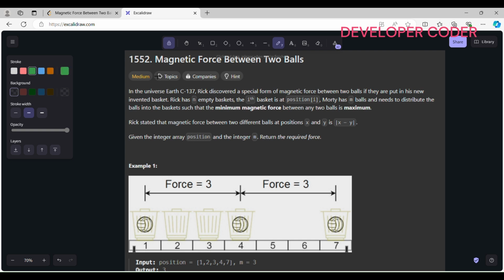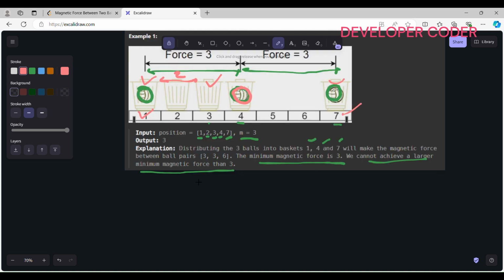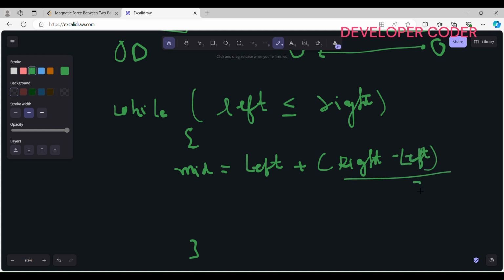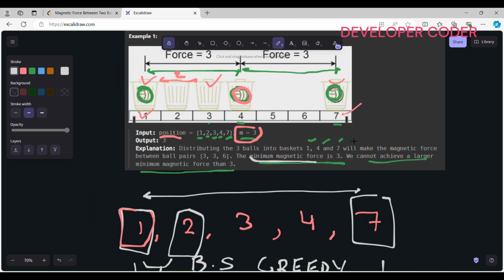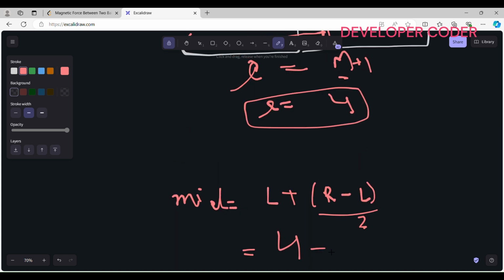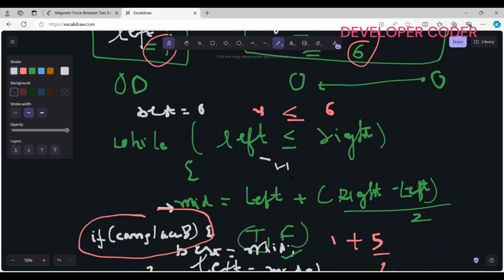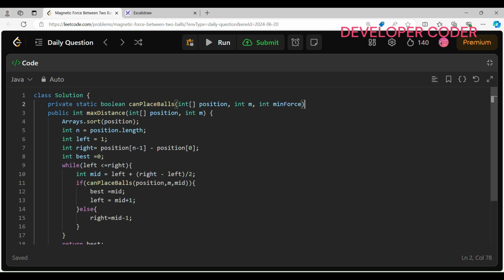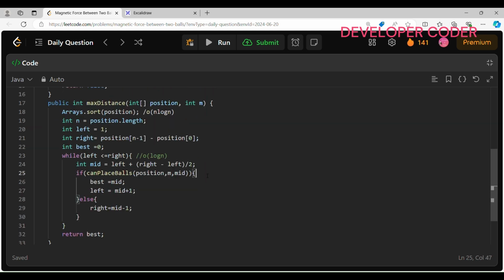Magnetic Force Between Two Balls | Leetcode 1552 | Java | Developer Coder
Welcome to Developer Coder! 🎉 In this video, we dive into the Leetcode problem "Magnetic Force Between Two Balls" (Leetcode 1552).

 We’ll break down the problem, explore efficient solutions, and implement them in Java. 🖥️💡

Whether you're preparing for coding interviews or looking to sharpen your problem-solving skills, this video is perfect for you.

Magnetic Force Between Two Balls Leetcode
Leetcode Magnetic Force Between Two Balls
How to solve Magnetic Force Between Two Balls
Magnetic Force Between Two Balls Java Solution
Leetcode 1552 Explanation
Magnetic Force Between Two Balls Leetcode Solution
Leetcode Magnetic Force Two Balls Java
Magnetic Force Between Two Balls Code
Magnetic Force Between Two Balls Coding Tutorial
Best Solution for Leetcode 1552
Java Approach Leetcode 1552
Leetcode 1552 Walkthrough
Magnetic Force Between Two Balls Algorithm
Magnetic Force Between Two Balls Java Example
Magnetic Force Between Two Balls Step by Step
Magnetic Force Between Two Balls Detailed Solution
Java Leetcode 1552 Tutorial
Leetcode 1552 Problem Solution
Coding Magnetic Force Between Two Balls
Leetcode 1552 Java Guide
Magnetic Force Between Two Balls Explained
Magnetic Force Between Two Balls Java Tutorial
Solving Leetcode 1552 Efficiently
Java Solutions for Leetcode 1552
Magnetic Force Between Two Balls Leetcode Guide
Leetcode 1552 Java Code Example
How to Solve Leetcode 1552 in Java
Java Explanation Leetcode 1552
Magnetic Force Between Two Balls Code Java
Leetcode 1552 Step by Step Java
Leetcode 1552 Java Solutions
Magnetic Force Between Two Balls Detailed Java
Leetcode 1552 Java Problems
Leetcode 1552 Problem Explained
Magnetic Force Between Two Balls Java Walkthrough
Java Code for Magnetic Force Between Two Balls
Leetcode 1552 Java Approach
Leetcode 1552 Java Tutorial Code
Solving Leetcode 1552 Java
Magnetic Force Between Two Balls Java Solutions
Leetcode 1552 Java Problem Explanation
How to Implement Leetcode 1552 Java
Leetcode 1552 Java Examples
Magnetic Force Between Two Balls Leetcode Java
Leetcode 1552 Java Step by Step
Magnetic Force Between Two Balls Explained Java
Java Solutions Magnetic Force Between Two Balls
Leetcode 1552 Problem in Java
Magnetic Force Between Two Balls Java Code
Leetcode 1552 Java Detailed Solution
Leetcode 1552 Problem Walkthrough
Magnetic Force Between Two Balls Algorithm Java
Leetcode 1552 Java Code Solutions
How to Solve Leetcode 1552
Java Solution Magnetic Force Between Two Balls
Leetcode 1552 Java Solution Explained
Magnetic Force Between Two Balls Java Problems
Java Coding for Leetcode 1552
Leetcode 1552 Explanation and Solution
Java Steps for Leetcode 1552
Magnetic Force Between Two Balls Java
Leetcode 1552 Java Problem Solutions
Solving Magnetic Force Between Two Balls Leetcode
Leetcode 1552 Java Example Code
Java Coding for Magnetic Force Between Two Balls
Leetcode 1552 Java Solution Example
Magnetic Force Between Two Balls Problem Leetcode
Leetcode 1552 Solution Walkthrough
Java Tutorial Magnetic Force Between Two Balls
Leetcode 1552 Java Explained
Magnetic Force Between Two Balls Problem Explained
Magnetic Force Between Two Balls Code Explained
Leetcode 1552 Java Solution Code